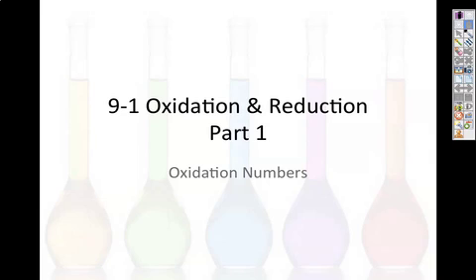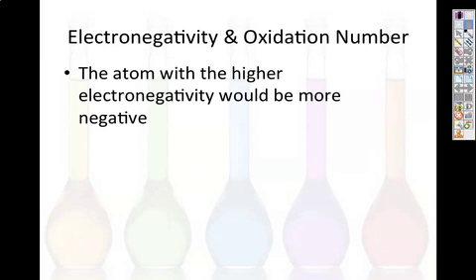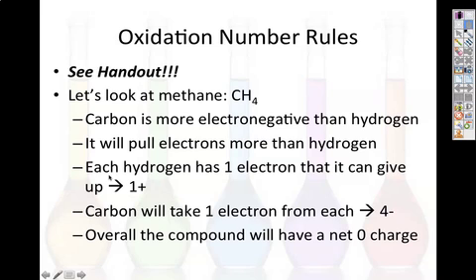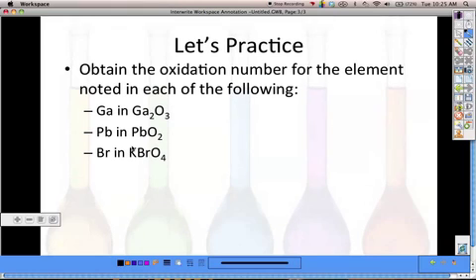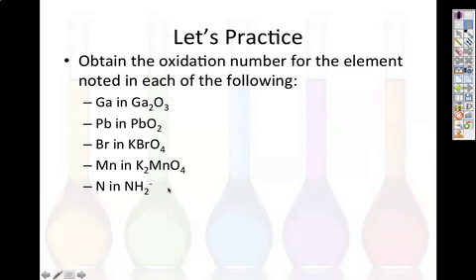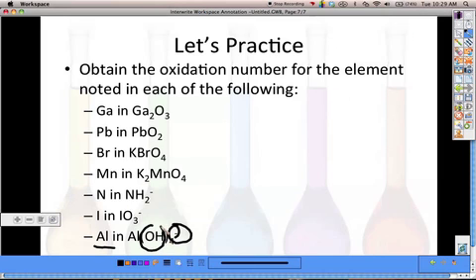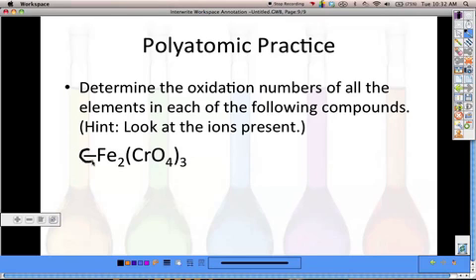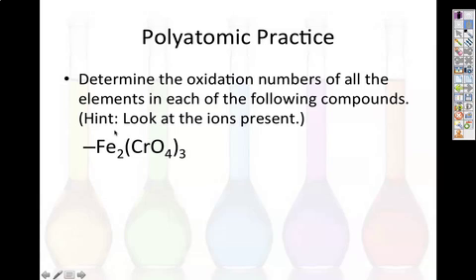9-1 Notes Part 1 - Intro to Redox Chem